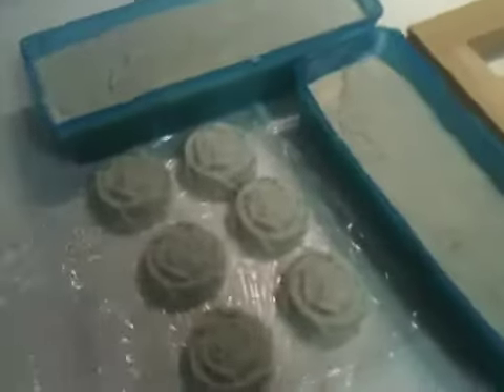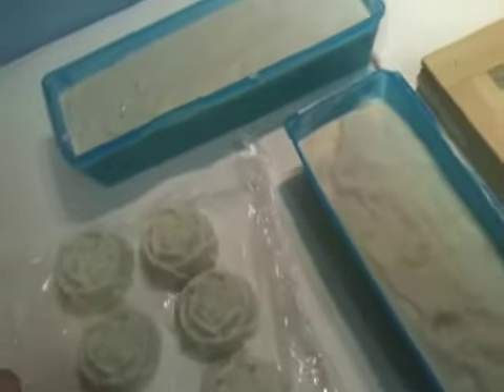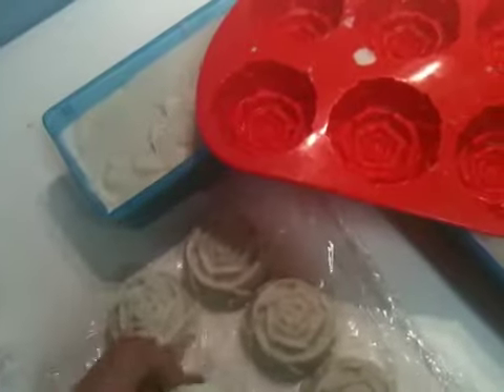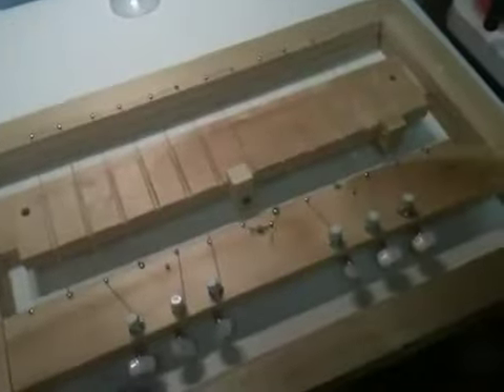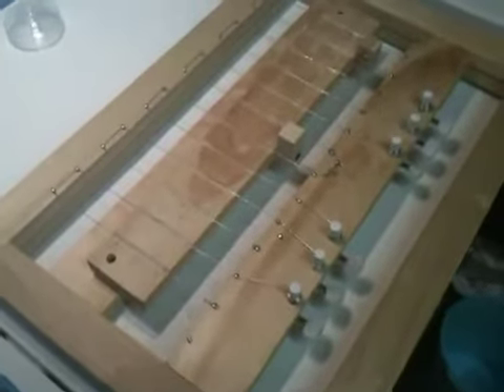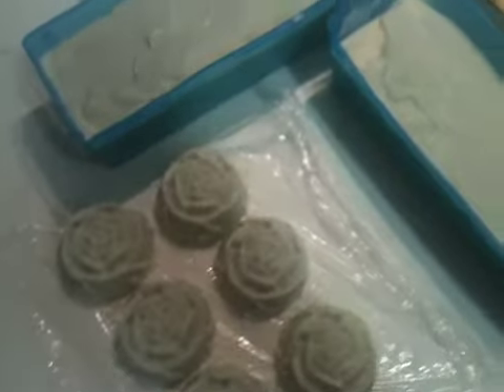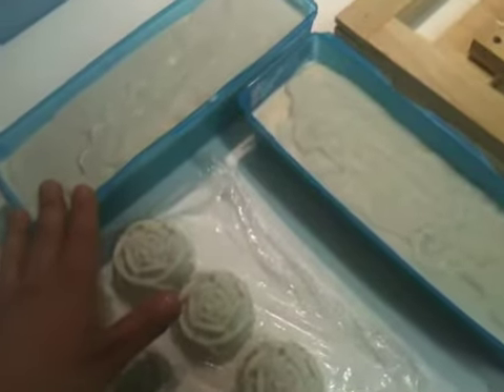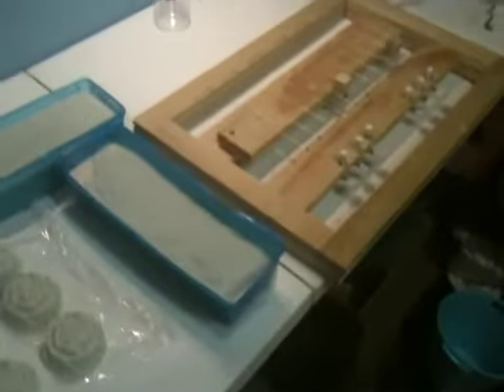Lavender lilac Castile soap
new Lavender Lilac soap based on olive oil (Castile soap). I hope you like it.